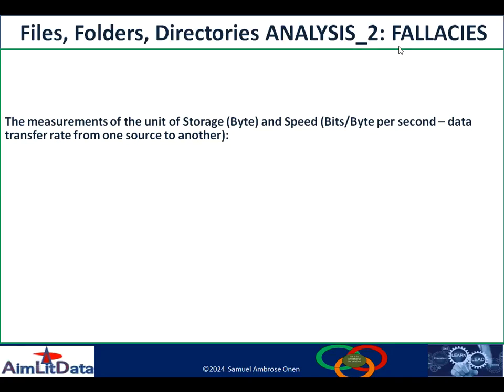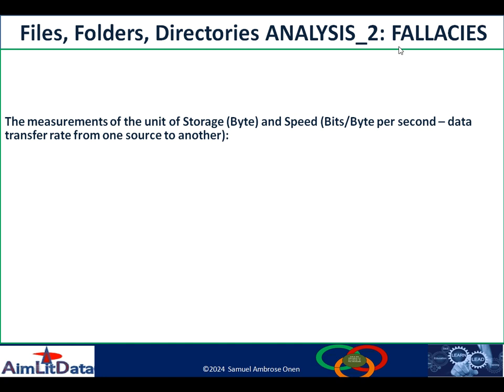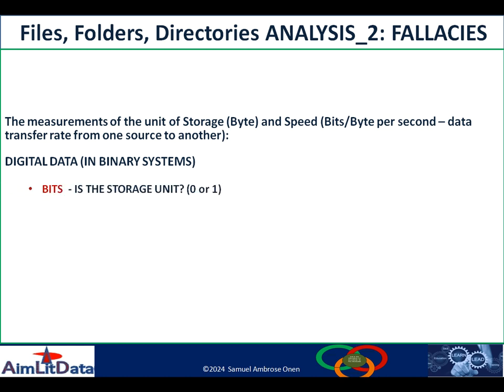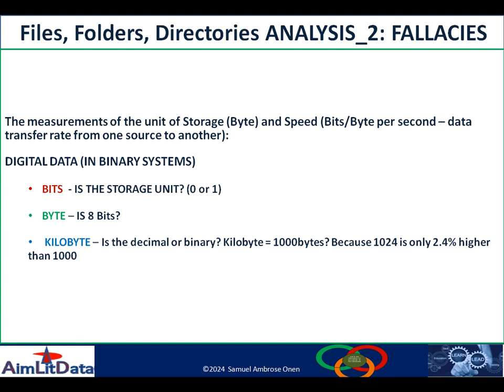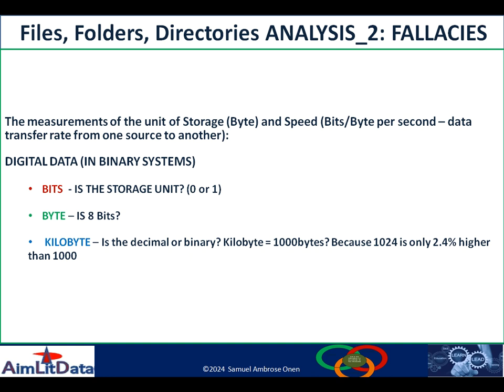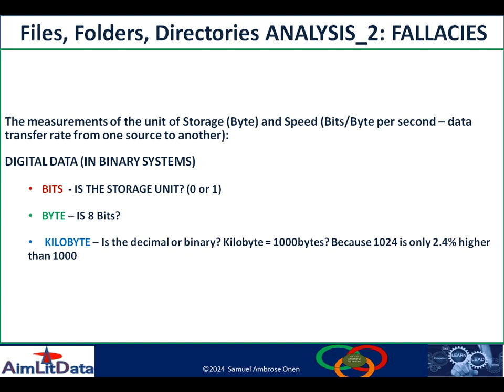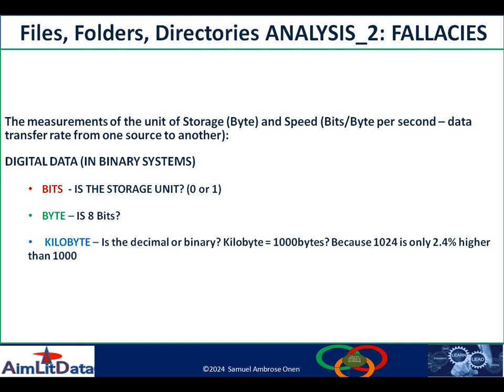Storage and the origin of digital data. The binary bit, byte and kilobyte explained at last !!!!!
In this video you will learn about the binary systems, base systems, how to convert them and how to measure them according to the standard.